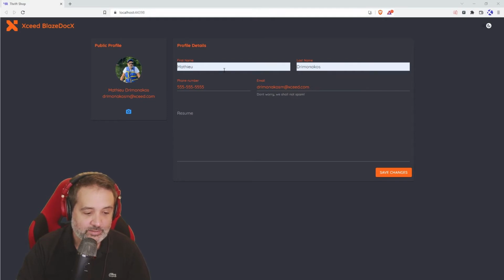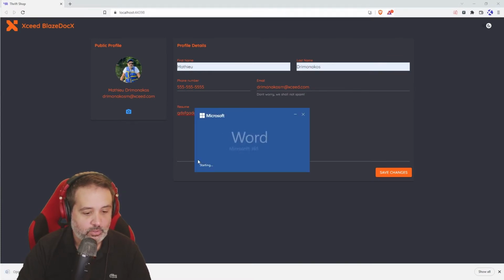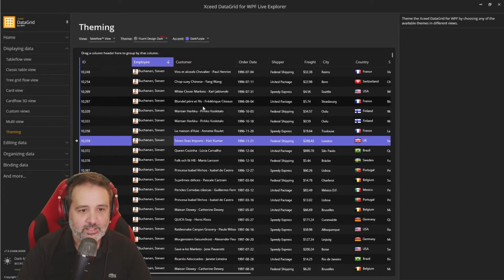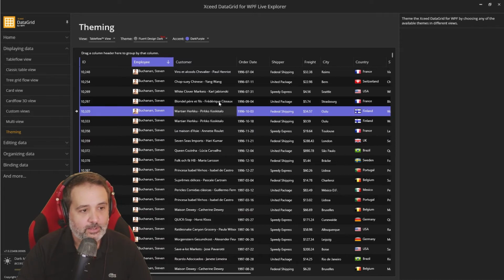Xceed Summer Update 2022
For this summer update, we have quite a few things to cover. First, all our popular products have received: features, updates, bug fixes and performance enhancements. We’re also already testing our products for .NET 7, which will be released this November 2022. We want to reassure our users that yes, Xceed will fully support .NET 7. You can find out more about .NET 7